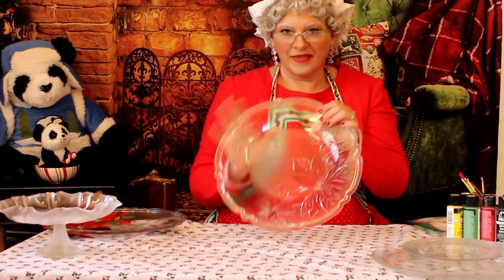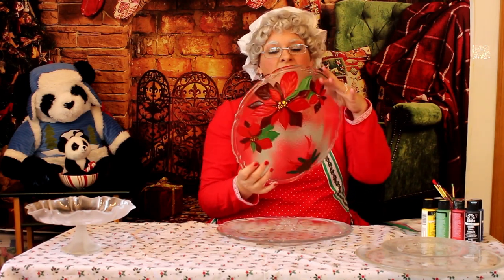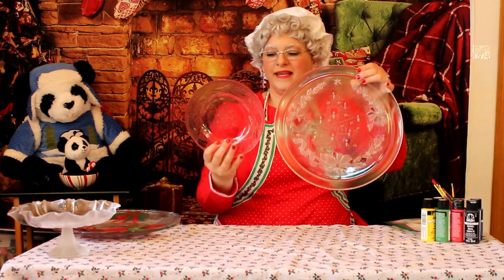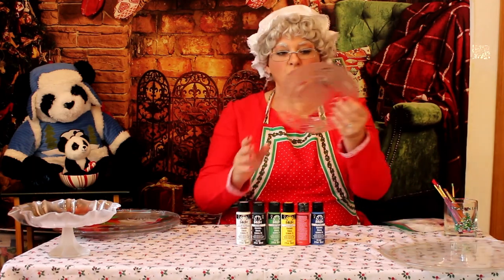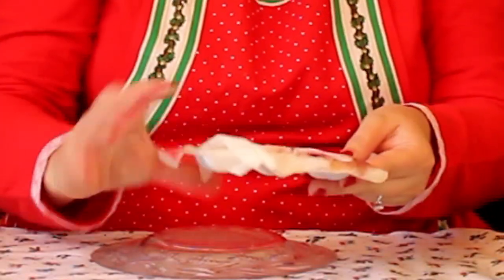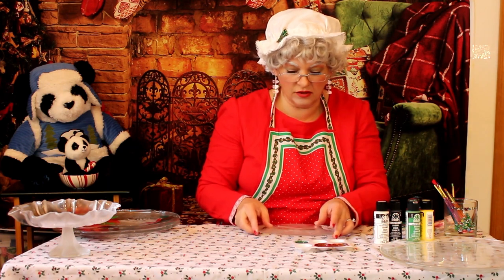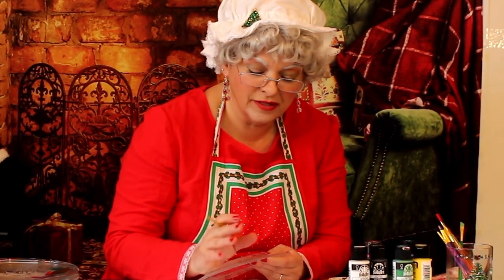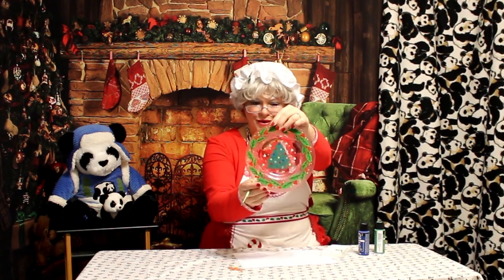Glass Plate Painting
Jessica Kringle (AKA Mrs. Claus) shows adults how to spruce up glass plates for the holidays using enamel acrylic paints.  Learn great tips and tricks for making yours look their very best and inexpensive places to find glassware to paint.  Be sure to check out our 2018 Christmas countdown, Cooking with Claus to learn how to make some awesome sweets and treats to gift along with your painted plates.